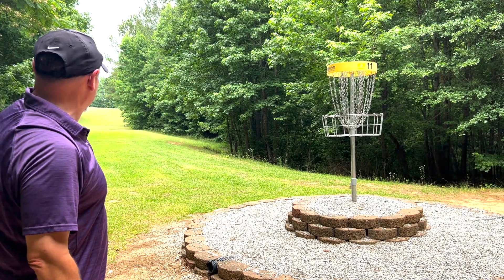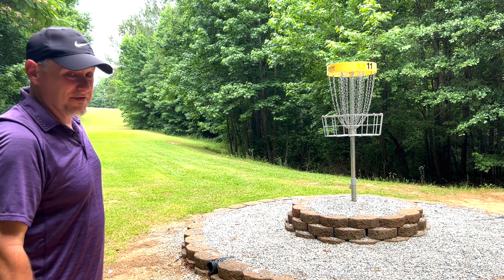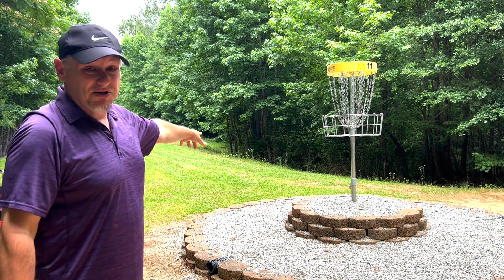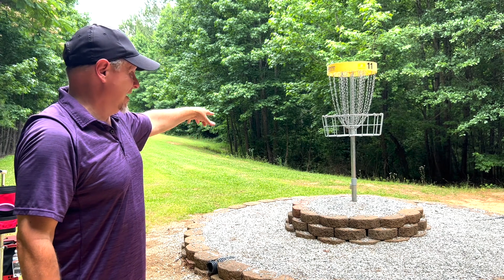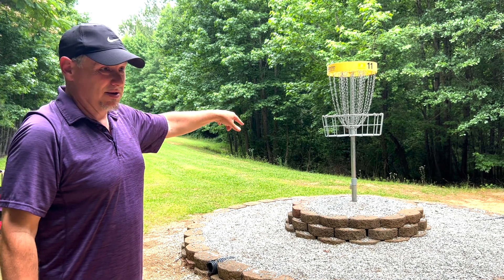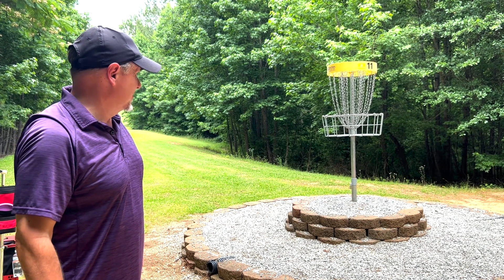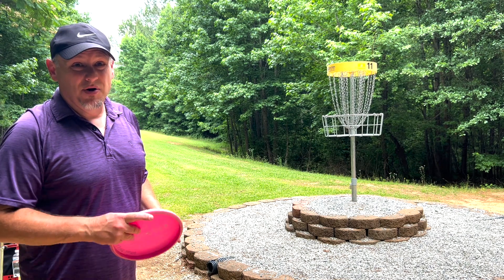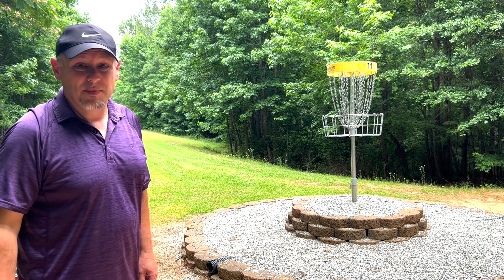In the Fairway 4: Woodruff Hole 11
Quick review of Hole 11 at the Woodruff Leisure Center.Tucked between two wooded areas, the lush fairway of this par 3, 407' hole is one of the most beautiful in the state.